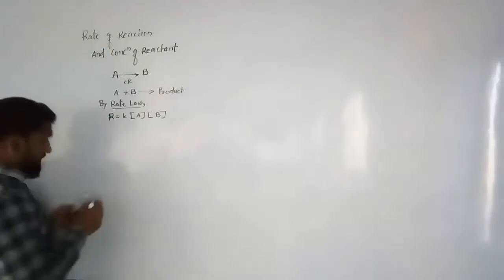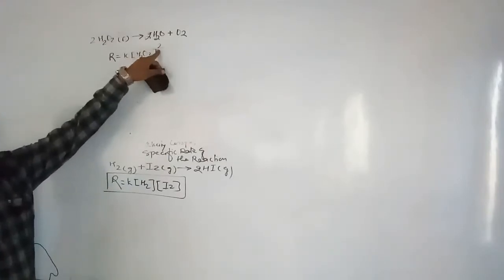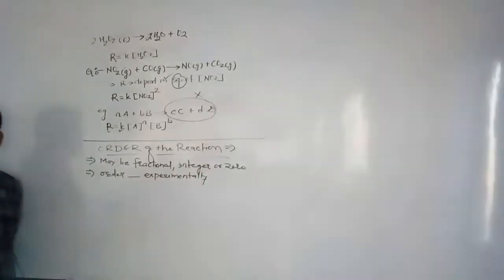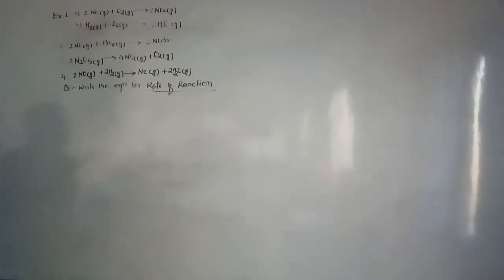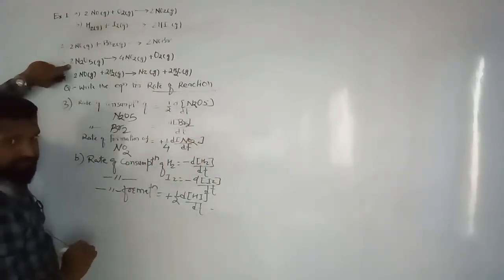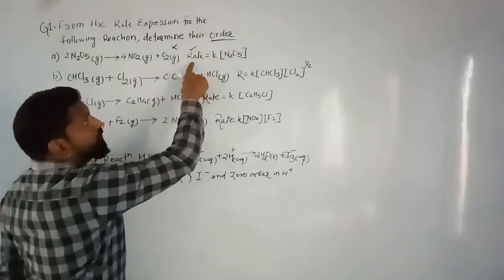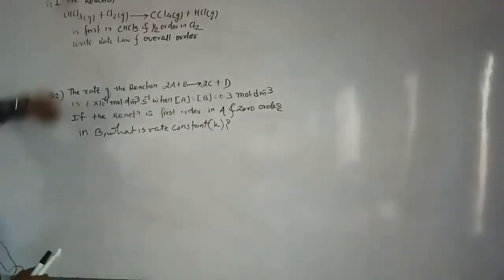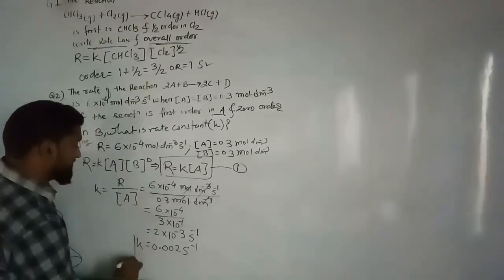Milindselote reactionrate reactionorder rateconstant velocityconstant class12 part2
STANDARD 12 CHEMISTRY
PAPER 2
CHAPTER 10 "HALOGEN DERIVATIVE "
INTRODUCTION, CLASSIFICATION OF HALOGEN DERIVATIVE,IUPAC NOMENCLATURE,mehods of preparation of alkyl halide,PHYSICAL Properties of alkyl halides, Fischer projection Formula, wedge, Formula, Chemical properties of Alkyl halides.